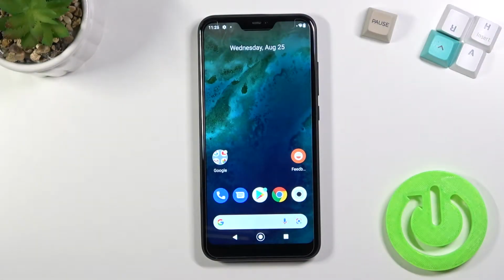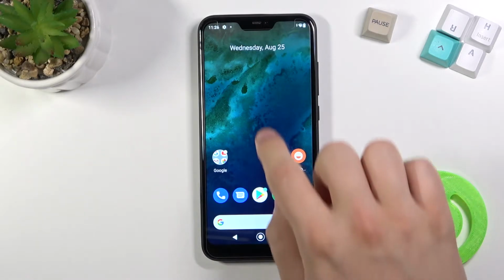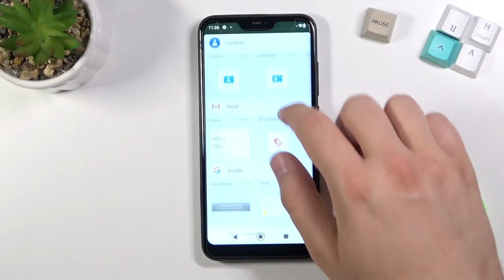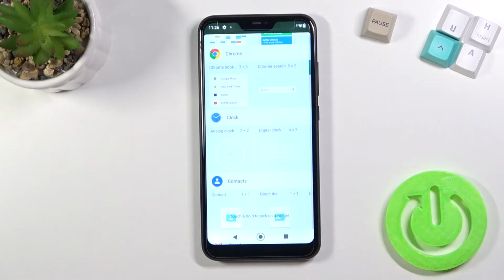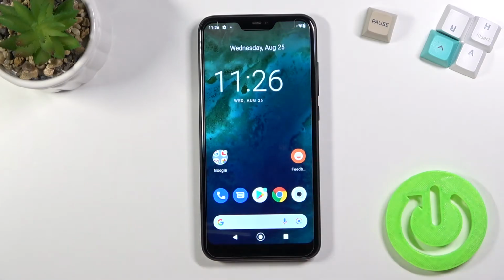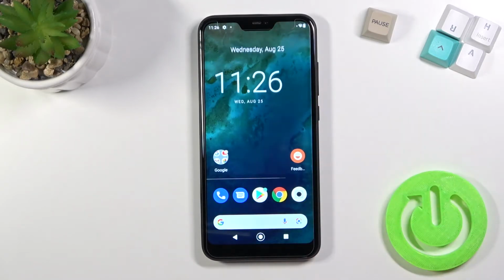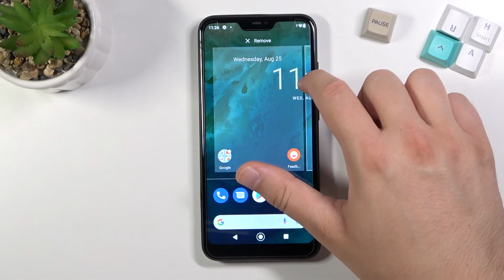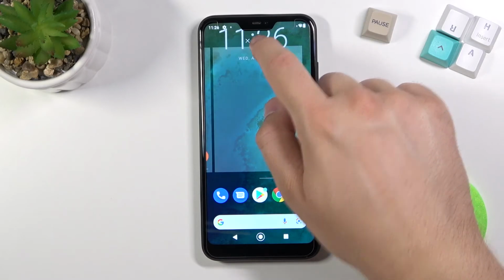How to Add Widgets to Home Screen in XIAOMI Mi A2 Lite?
Open this tutorial if you want to know how to add widgets to the home screen on your XIAOMI Mi A2 Lite. Our specialist will show you how to enter the home screen settings and then show you all available widgets, such as: quick functions, clock, weather widget, notes, calculator and much more. Visit our YouTube channel if you want to discover more about your XIOAMI Mi A2 Lite.

How to edit home screen on XIAOMI Mi A2 Lite? How to add a new option on the Home Screen on XIAOMI Mi A2 Lite? How to manage widgets on XIAOMI Mi A2 Lite? How to Change the clock on the home screen on XIAOMI Mi A2 Lite? How to delete widgets from XIAOMI Mi A2 Lite Screen? How to add widgets on XIAOMI Mi A2 Lite Screen?  How to personalize home screen on XIAOMI Mi A2 Lite? How to change Home Screen Look on XIAOMI Mi A2 Lite?